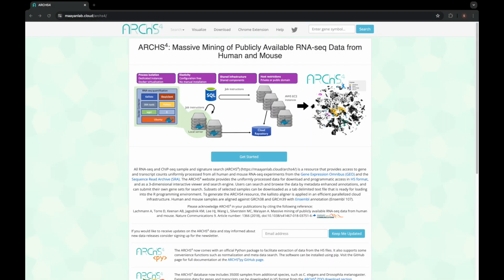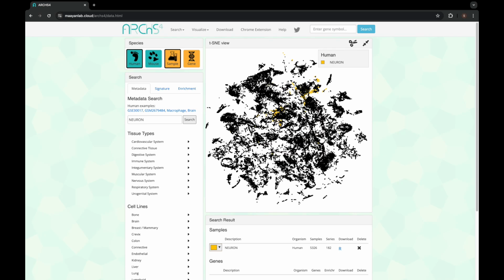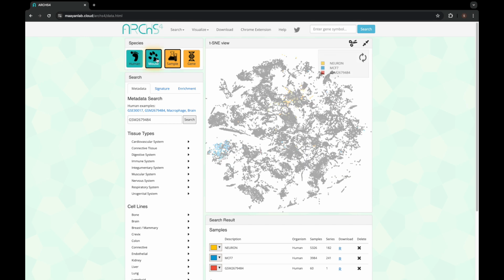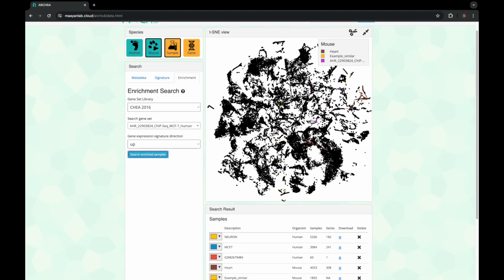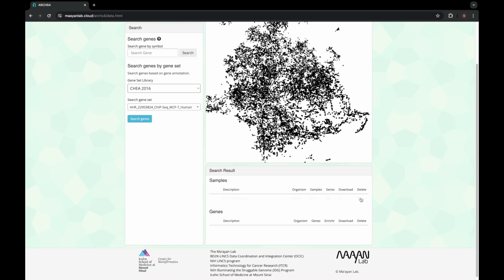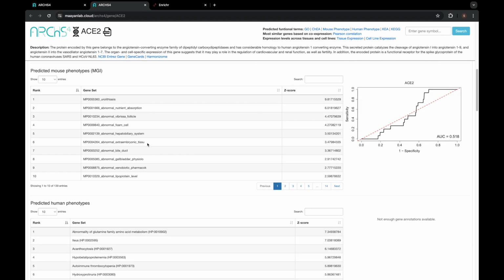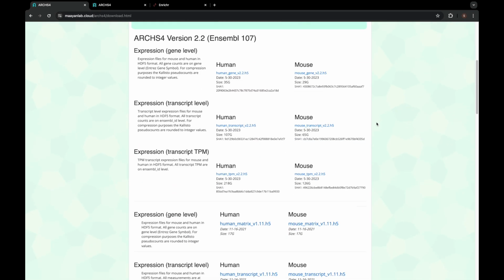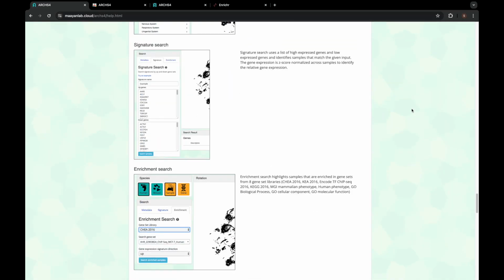Tools Demos - ARCHS4 - Part 2 - Sherry Xie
In this video Sherry Xie, a Bioinformatician from the Ma'ayan Lab is demonstrating the ARCHS4 tool developed by the Ma'ayan Lab.

ARCHS4 publication:
Lachmann A, Torre D, Keenan AB, Jagodnik KM, Lee HJ, Wang L, Silverstein MC, Ma'ayan A. Massive mining of publicly available RNA-seq data from human and mouse. Nat Commun. 2018 Apr 10;9(1):1366. doi: 10.1038/s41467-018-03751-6. PMID: 29636450; PMCID: PMC5893633.